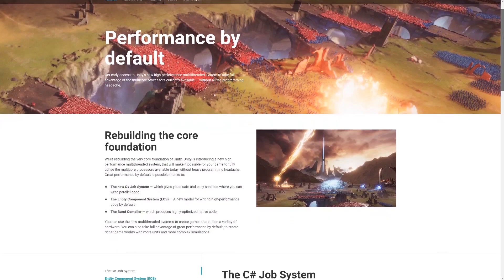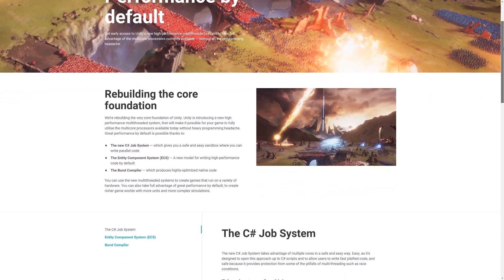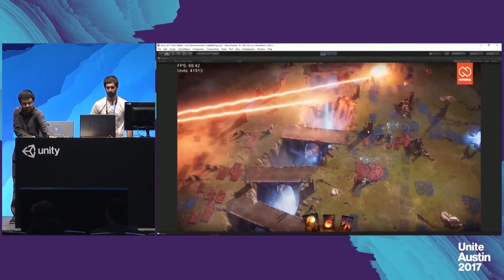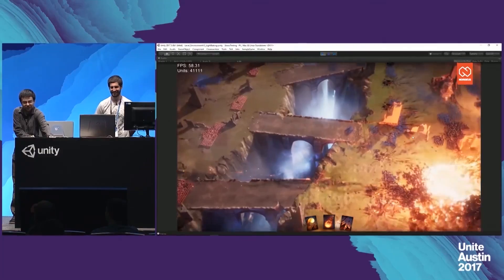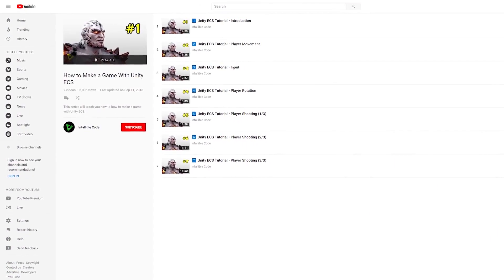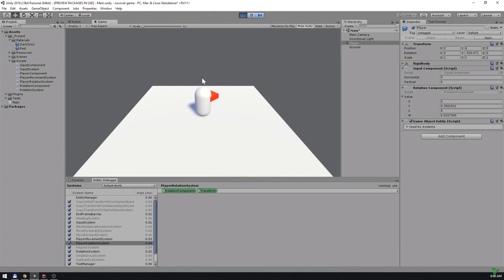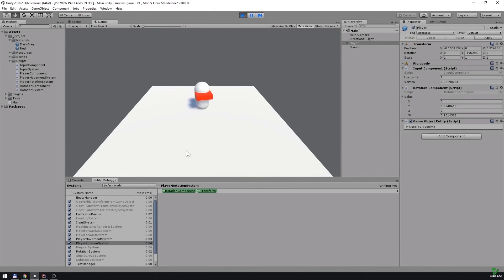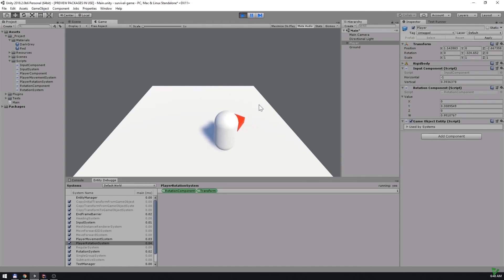Unity Burst Compiler: Performance Optimization Made Easy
The Unity Burst Compiler transforms your C# code into highly optimized machine code.

Using the Burst Compiler, you can achieve a level of performance that used to be unattainable by small teams and indie developers. All you need to do is import that Unity Burst Package to your project, leverage the Unity Job System, and Unity takes care of the rest!

The Unity Burst Compiler is part of Unity's new initiative of "performance by default."